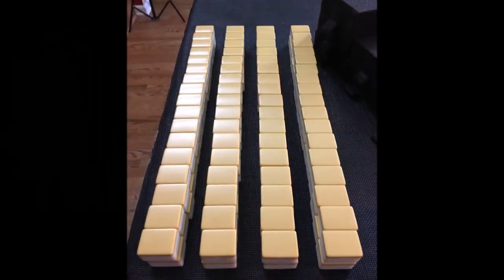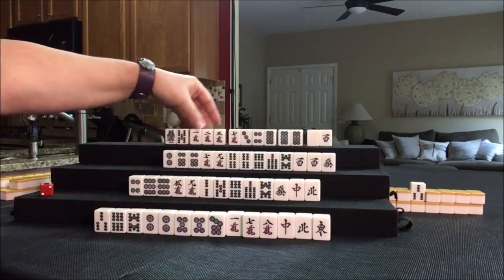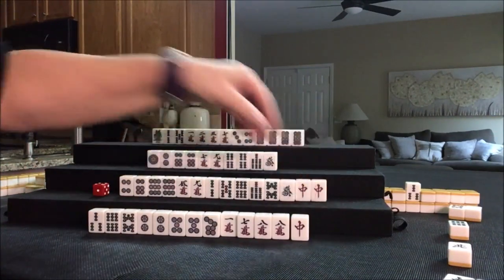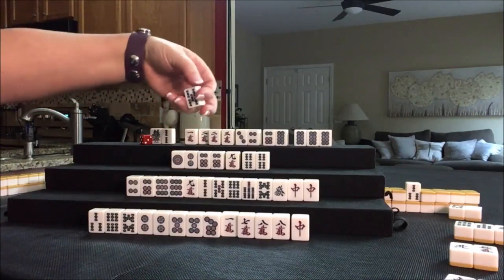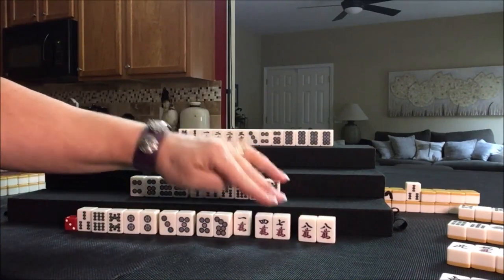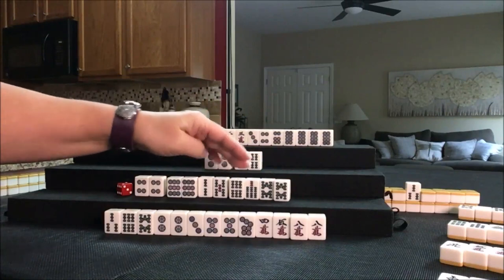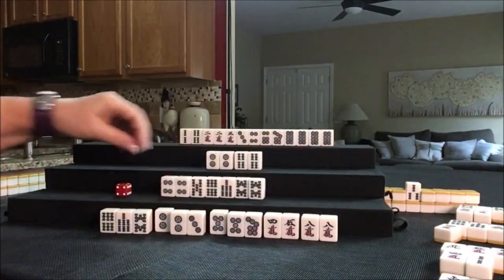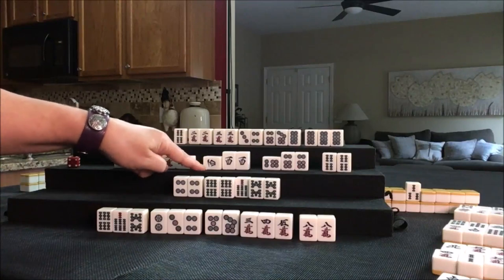Riichi Mahjong Solitaire 20190810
Michele Frizzell
Instructor, Author, Speaker